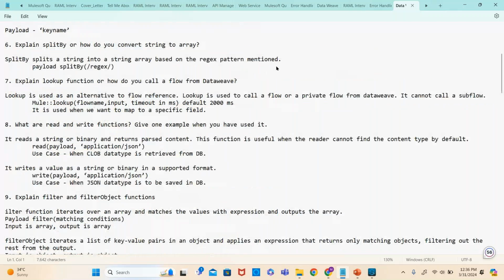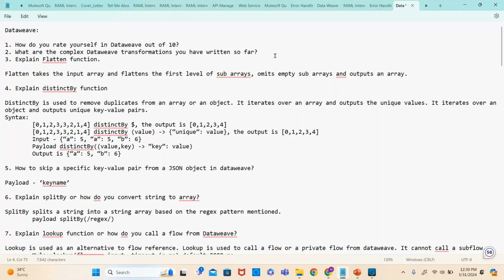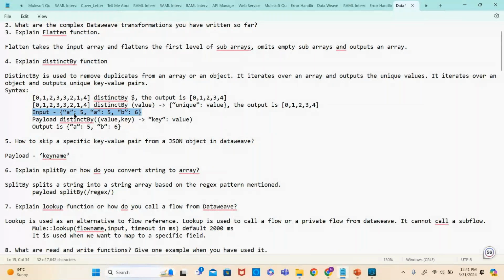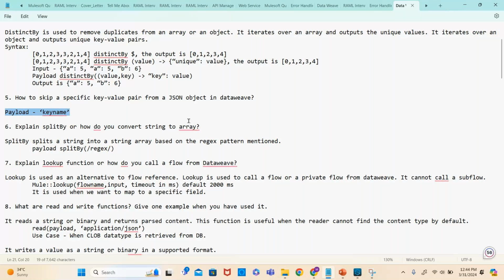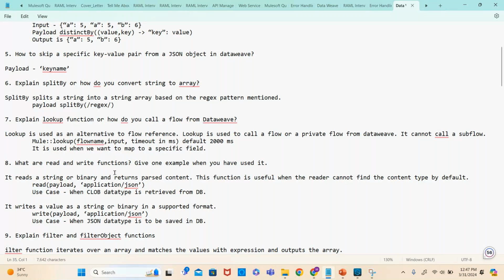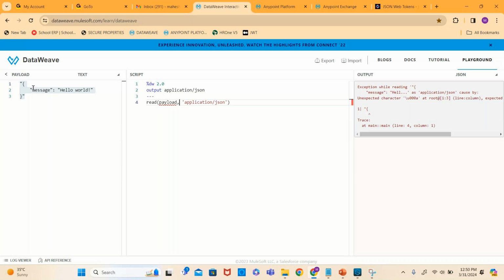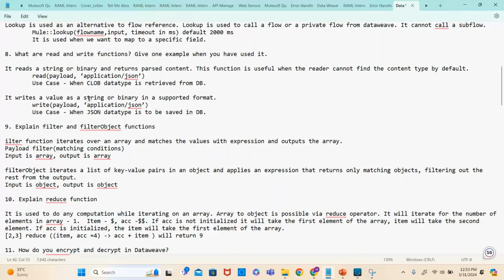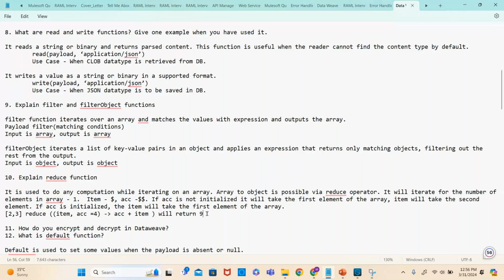MuleSoft Interview Q&As | DataWeave Part 1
Mulesoft Interview Questions & Answers for Freshers and Experienced: Ace Your Interview & Get Your Dream Job!

Feeling nervous about your upcoming Mulesoft interview? Don't sweat it! This video series equips you with the essential Mulesoft interview questions & answers you need to impress your interviewer & land your dream job. We'll cover a wide range of topics, from basic Mulesoft concepts to advanced technical challenges.

This video covers partly questions and answers about DataWeave.

Q. How do you rate yourself in DataWeave out of 10?
Q. What are the complex DataWeave transformations you have written so far?
Q. Explain Flatten function.
Q. Explain distinctBy function
Q. How to skip a specific key-value pair from a JSON object in DataWeave?
Q. Explain splitBy or how you convert string to array.
Q. Explain the lookup function or how you call a flow from DataWeave.
Q. What are read and write functions? Give one example when you have used it.
Q. Explain filter and filterObject functions.
Q. Explain the reduce function.
Q. What is the default function?
Q. Explain the process for creating a custom function in DataWeave.
Q. What are the different ways to create variables in DataWeave?
Q. Explain the different selectors in DataWeave.
Q. Explain date time functions used in DataWeave.
Q. Explain concat function(++)
Q. What is a pluck function or how to convert an object into an array?
Q. What is the difference between pluck and mapObject?
Q. What are map and mapObject functions? Explain the difference between them.
Q. How to skip null values in DataWeave?
Q. What are the different data formats you worked on?
Q. What is the DataWeave version you have used and what is the latest version?
Q. How do you call config properties in DataWeave?
Q. How to log a message in DataWeave?
Q. Can we call a subflow using lookup in DataWeave?
Q. How do you convert an array to a string or explain joinBy function?
Q. How do you perform a null check in DataWeave?
Q. How to mask in DataWeave?
Q. How to retrieve the application name and flow name to print in the log?
Q. Explain if else in dataweave.
Q. Explain readUrl in DataWeave.